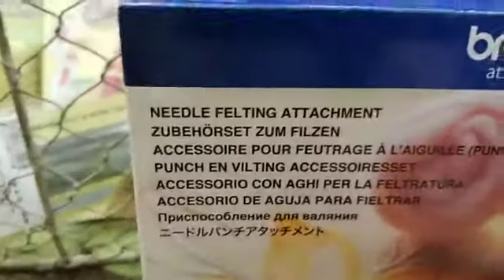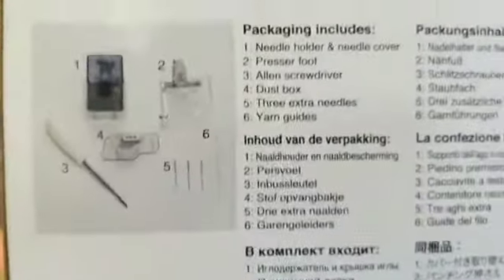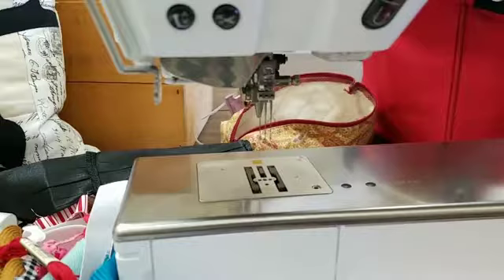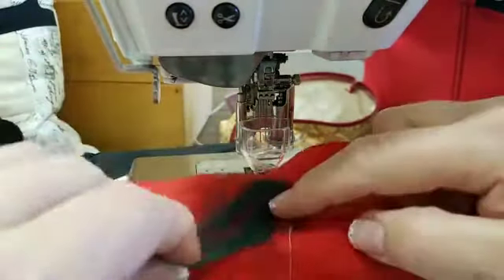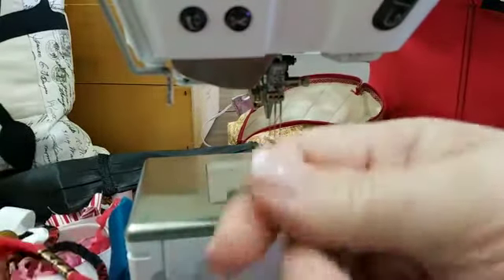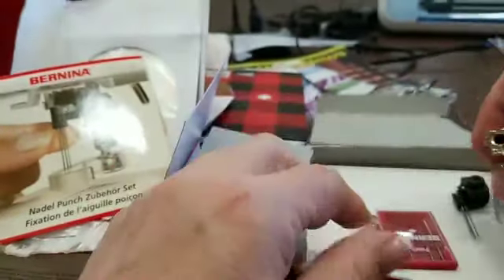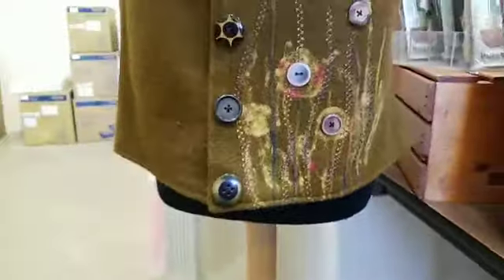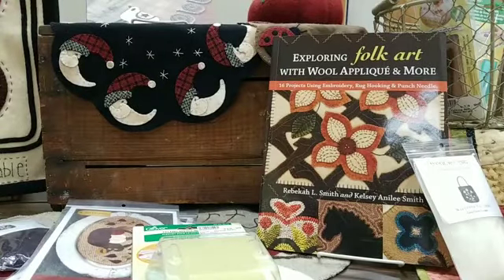Embellishment with Punching/Felting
Anne shows how to add some embellishment to your designs with a wacky technique